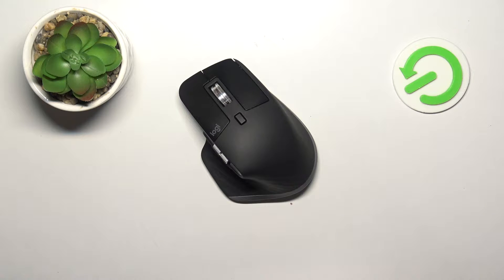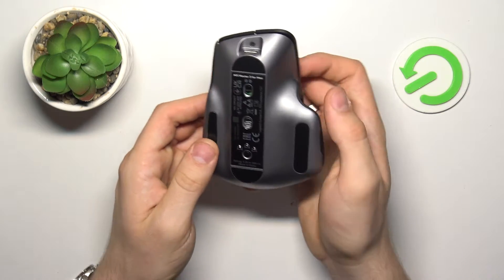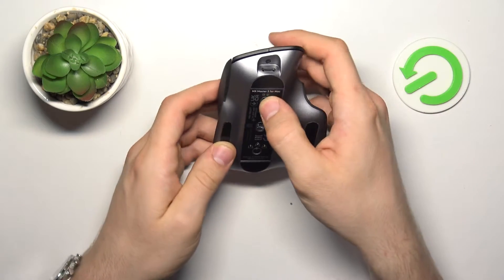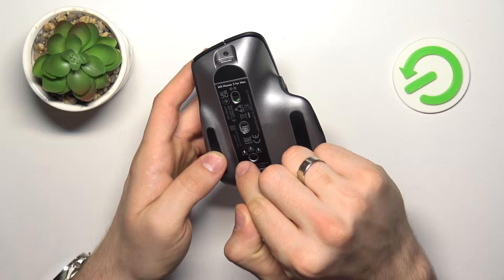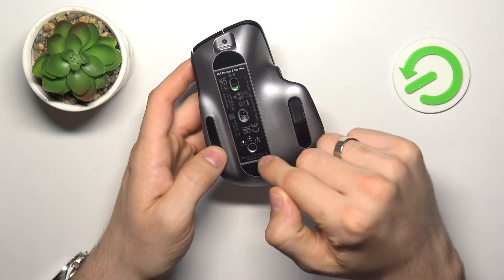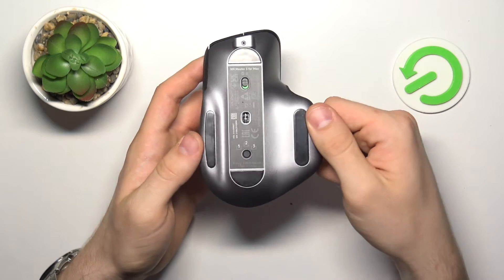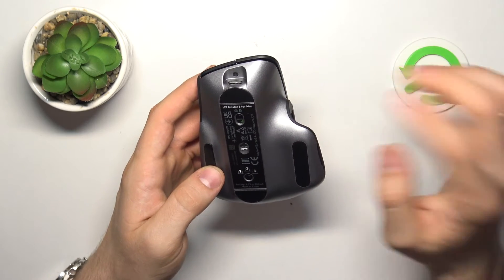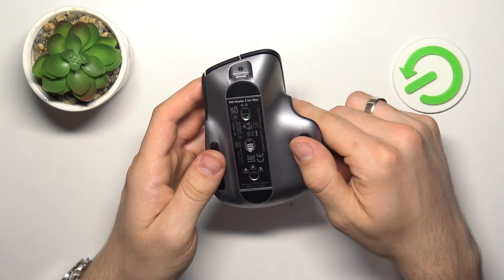How To Enter Paring Mode On Logitech MX Master 3 for Mac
In this tutorial video, we will demonstrate how to enter pairing mode on the Logitech MX Master 3 mouse for Mac. Pairing mode allows you to connect the MX Master 3 to your Mac wirelessly, enabling you to enjoy its advanced features and precise control.

How to put Logitech MX Master 3 in pairing mode?
What is the pairing process for Logitech MX Master 3 on Mac?
How to connect Logitech MX Master 3 to Mac wirelessly?
Does Logitech MX Master 3 support Bluetooth connectivity with Mac?
What is the LED indicator behavior when Logitech MX Master 3 is in pairing mode?